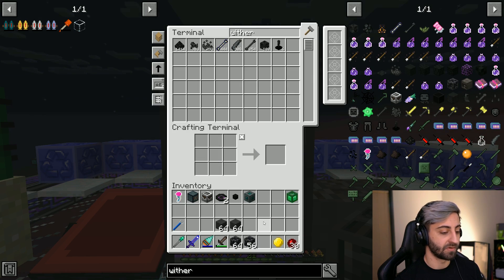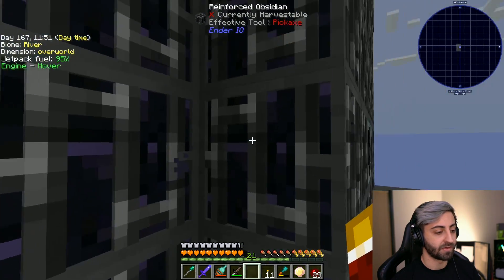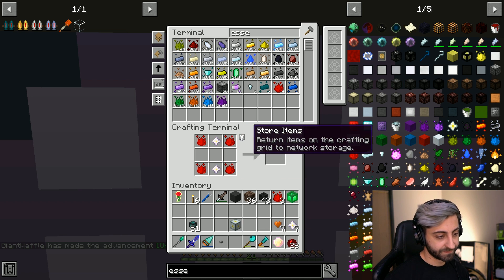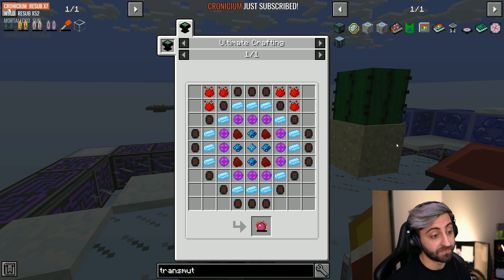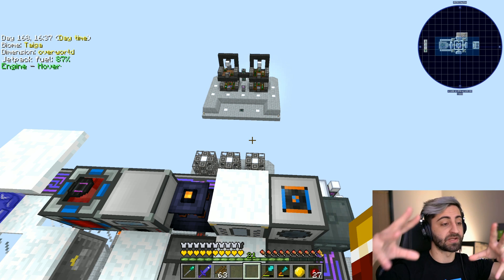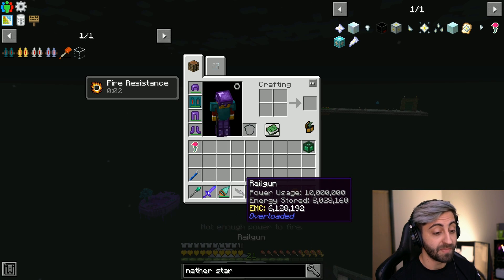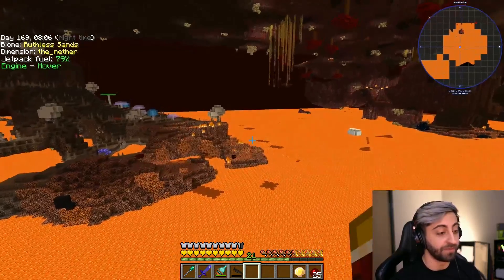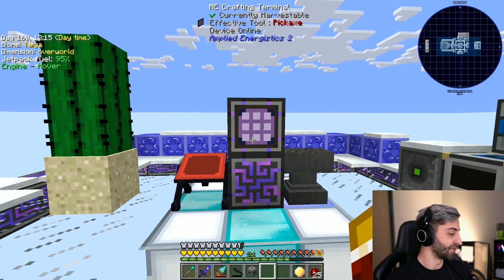NETHER STAR SEED! | Minecraft Project Ozone 3 Modpack Ep.15 - GiantWaffle